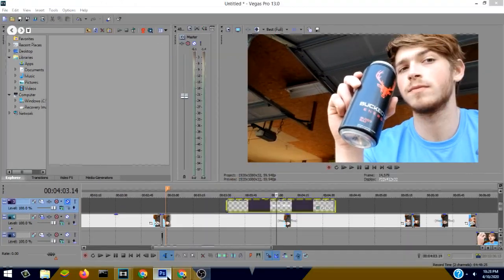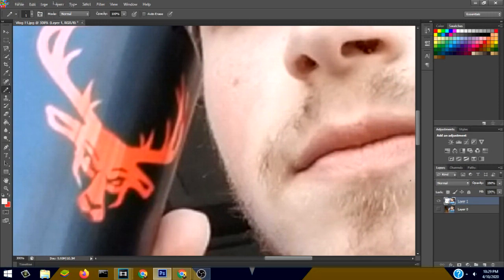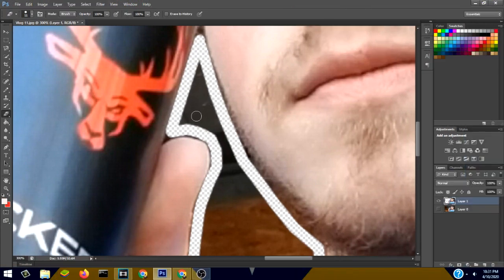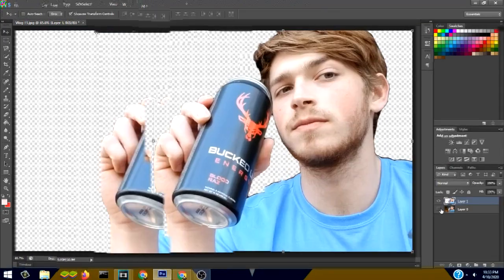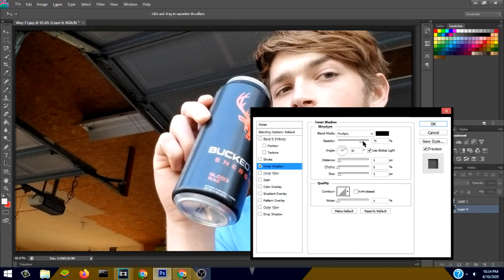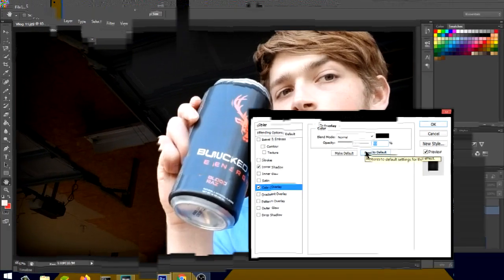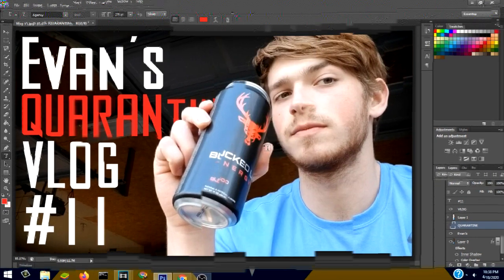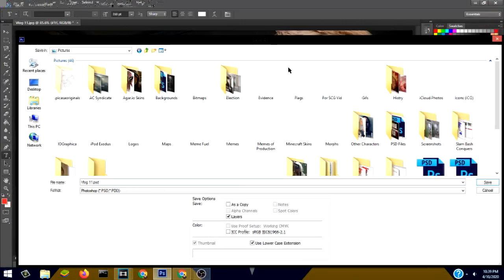How to Make a YouTube Video Thumbnail in Photoshop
A tutorial made by DRU member Evan showing you how to make a simple but effective thumbnail for your YouTube videos using any version of Photoshop.